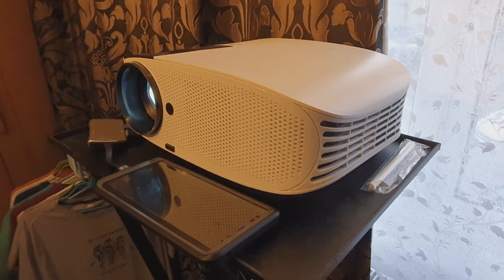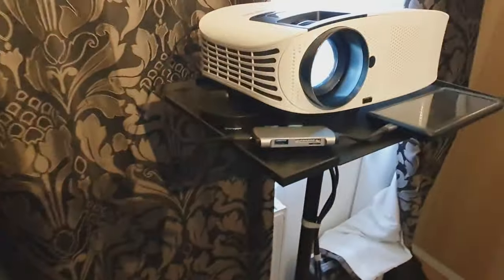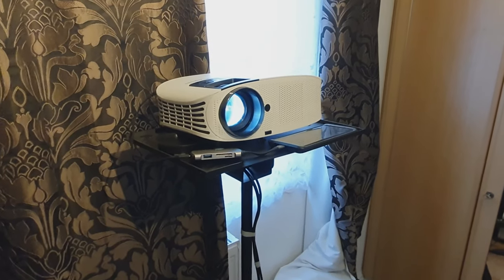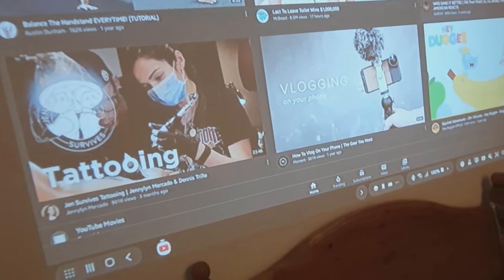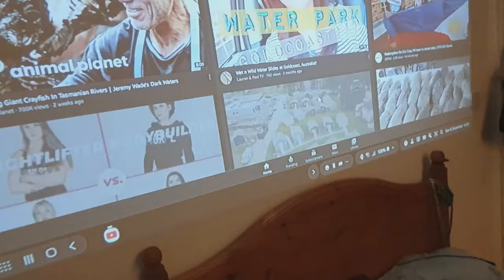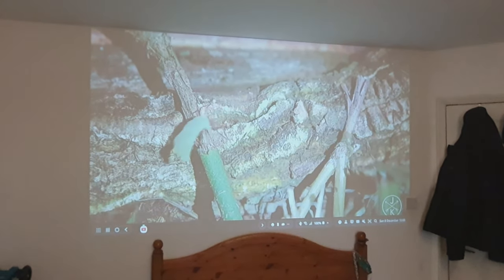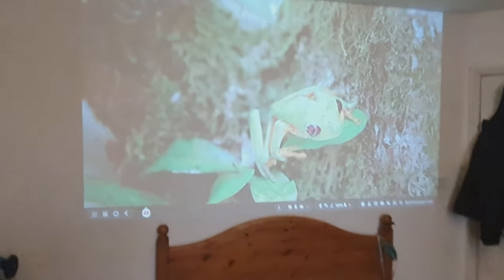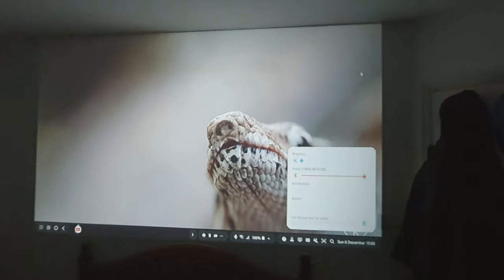Cheap Home Theatre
I have set up a Cheap Home Theatre as we don't have time to go to Cinema. Also we don't have space for a big television. Here you could see a cheap home cinema set up for less than £300 not including the phone.